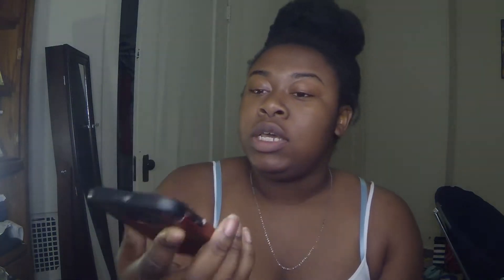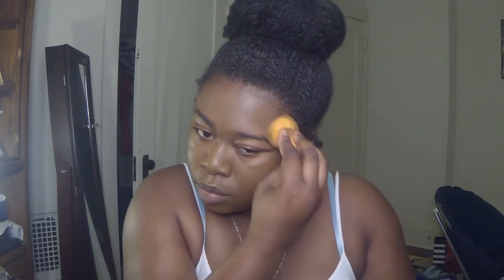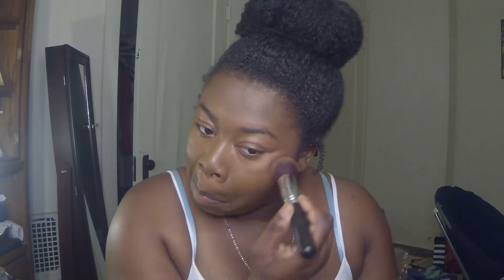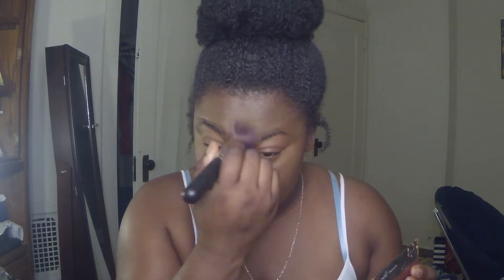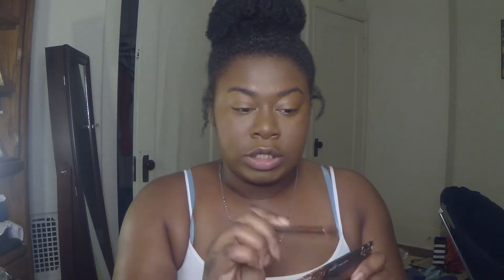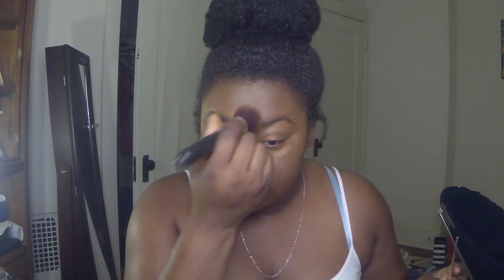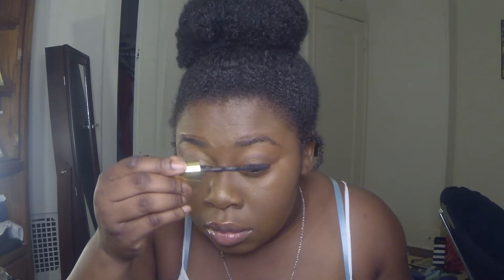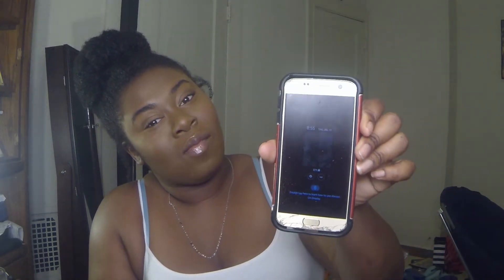Too Faced x Jackie Aina Quick 10 minute makeup look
Hey peeps, this was my 10 minute makeup look. I am always running late and needing to get beat and out the door. I didn't say some of the products I was using because I needed to get out in a rush. Hope this helps the lady/gent that needs to be in and out in a hurry. While you're here follow MY OTHER SOCIAL MEDIAS!

Foundation: TooFaced SPice Rum

Contour and Highlight: Black Radiance Contour Palette

Gloss: Femme Coutour Lip Plumping Gloss